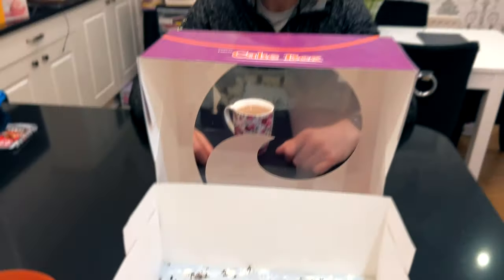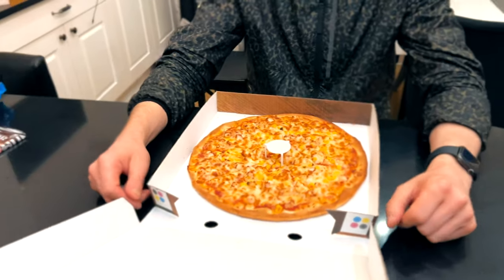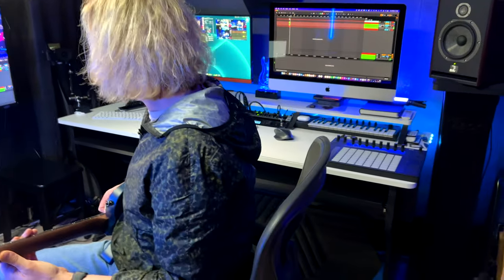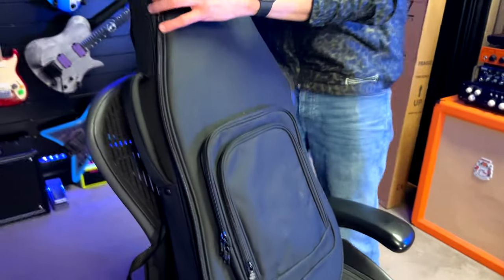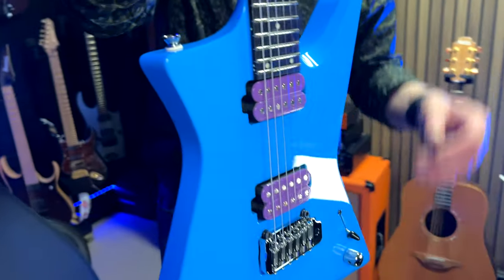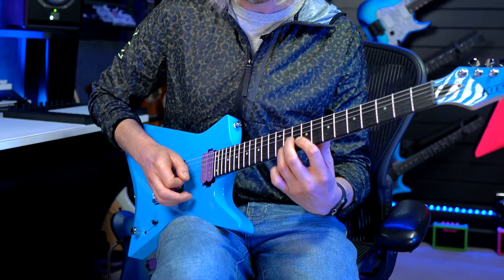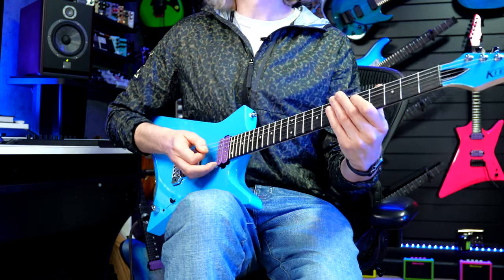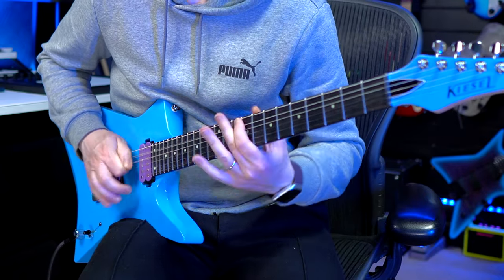A SURPRISE CUSTOM KIESEL GUITAR!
Congrats on the new custom Kiesel axe Hutch!

⚬ The tones in this video are by Neural DSP (Quad Cortex)